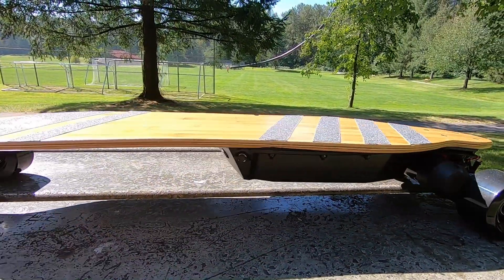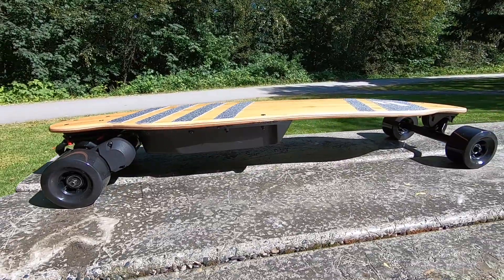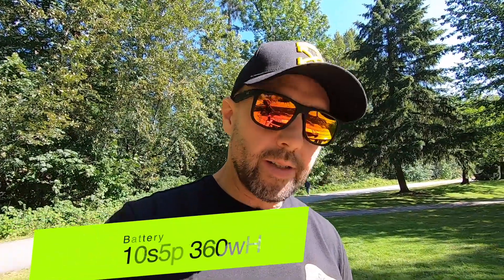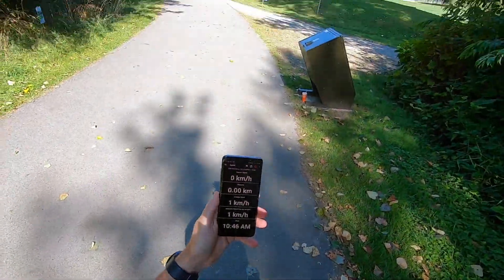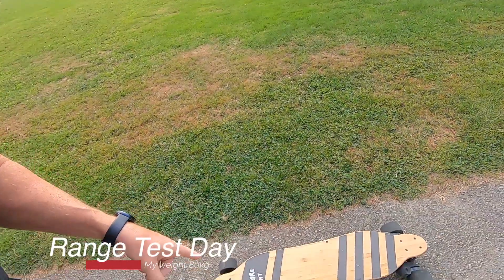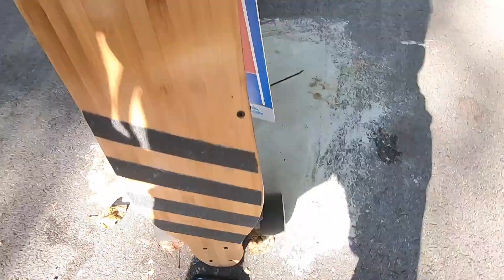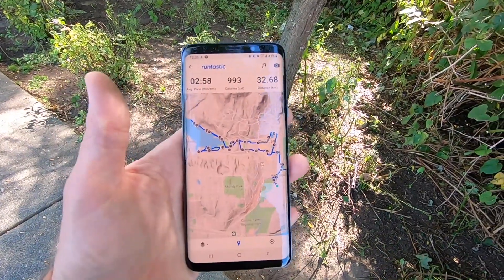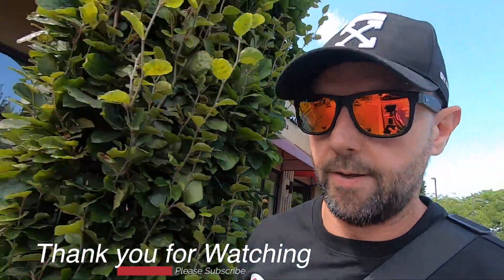3400w Boosted Board Clone Better & Faster than Boosted STEALTH!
3400w DIY
Boosted Board Clone
Better, Faster & Longer Range,
than original Boosted STEALTH!
Boosted Board DIY